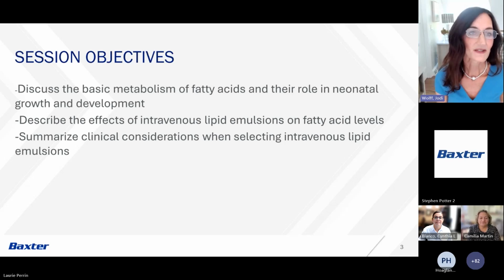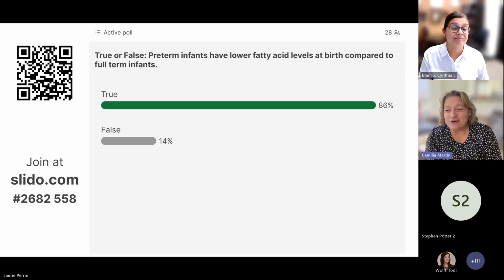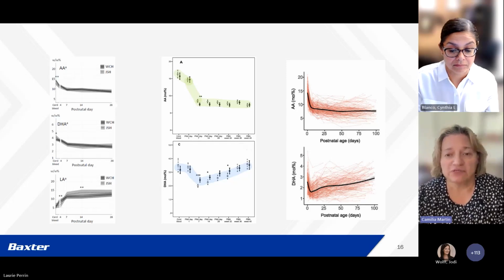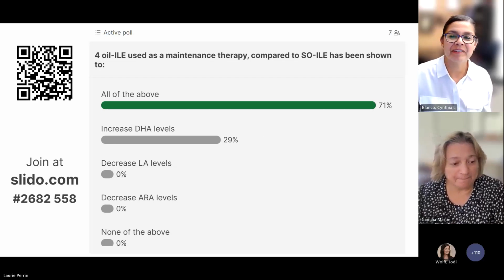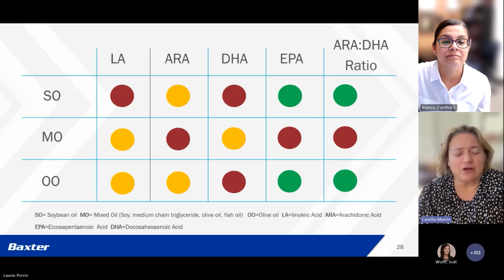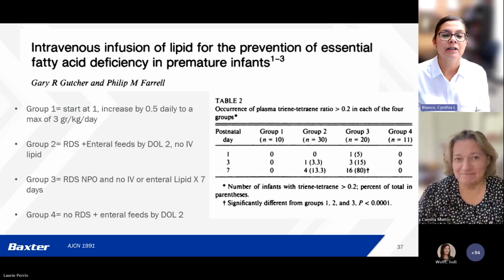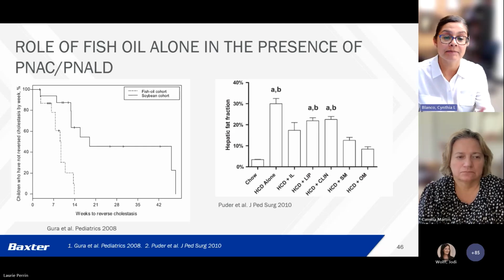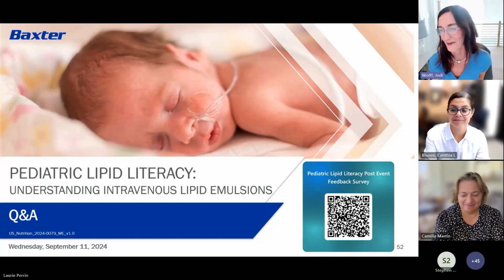Pediatric Lipid Literacy: Understanding Intravenous Lipid Emulsions Webinar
This webinar discusses the use of intravenous lipid emulsions in pediatrics, including a review of fatty acid metabolism. Presented by: Camilia R. Martin, MD, MS & Cynthia Blanco, MD

Recorded: 09/2024

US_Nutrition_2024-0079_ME